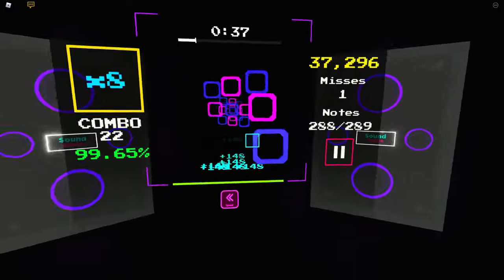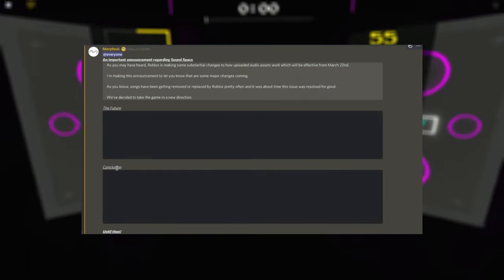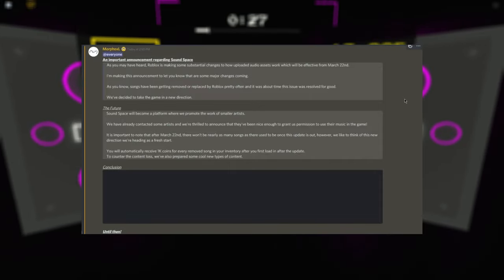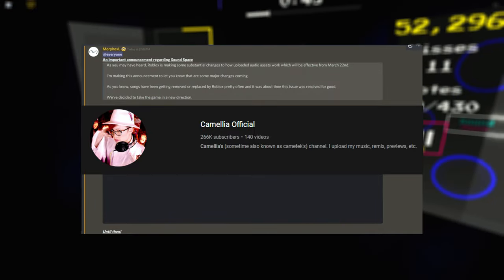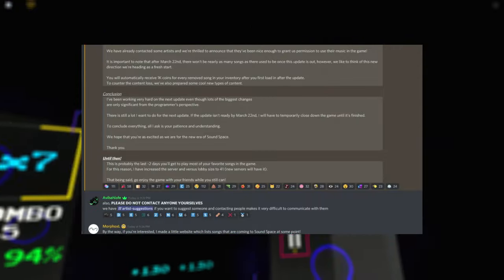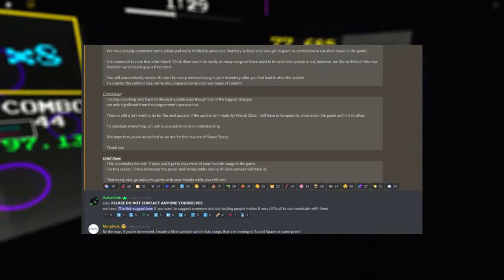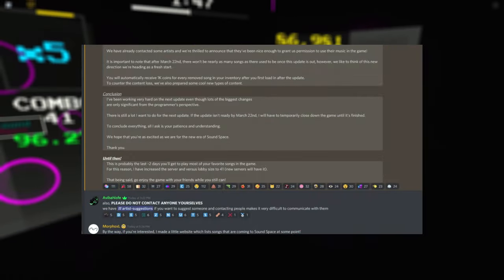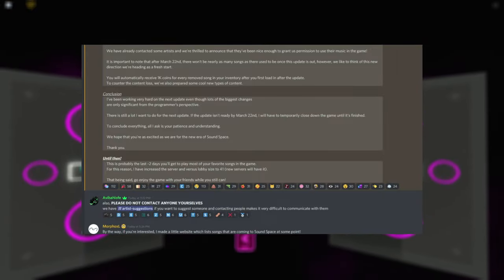Sound Space will die soon...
Another reason why I hate the new audio update on roblox.